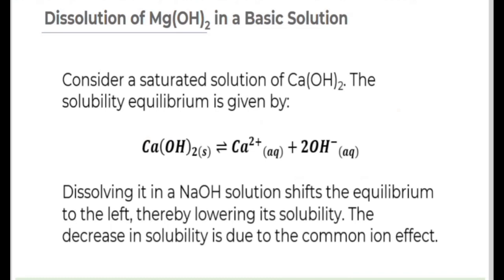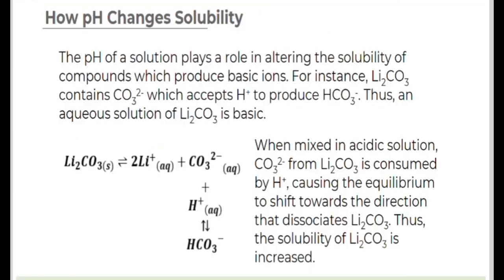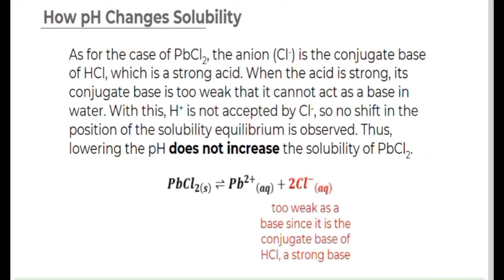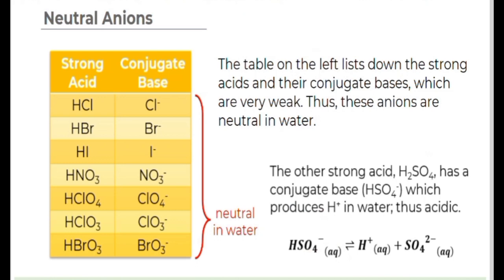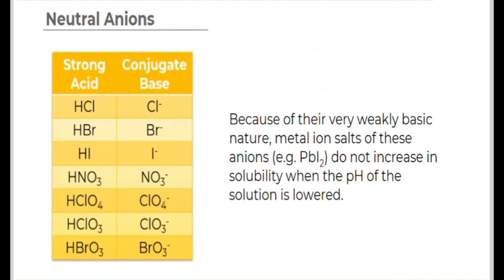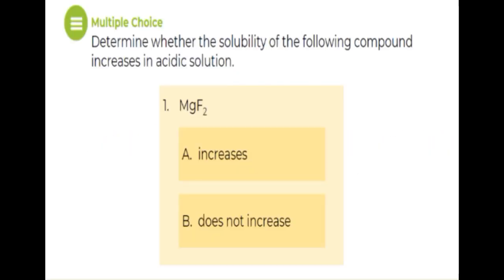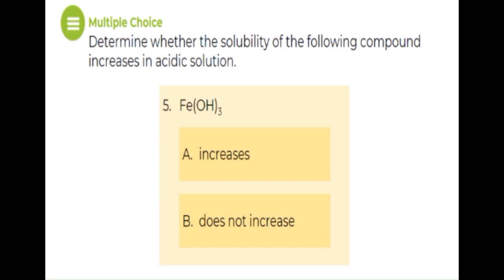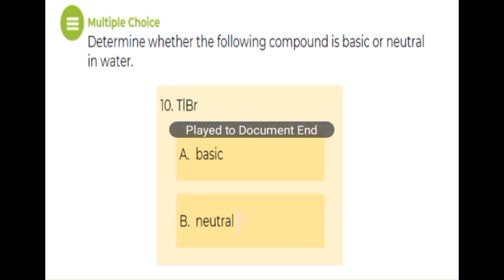Part 12 Effect of pH on Solubility